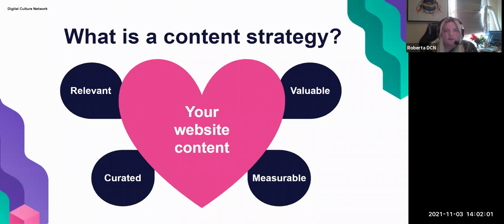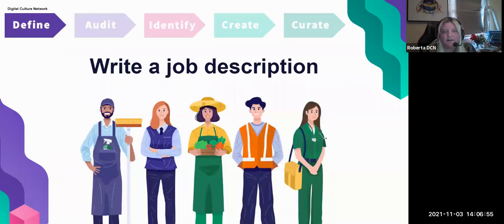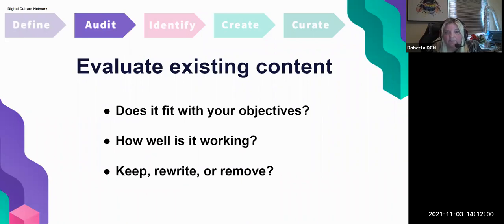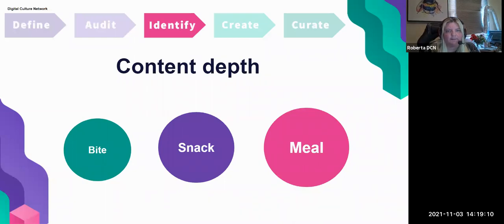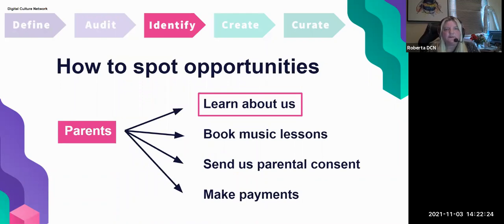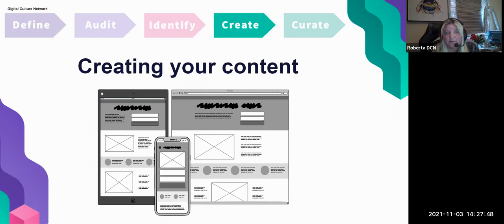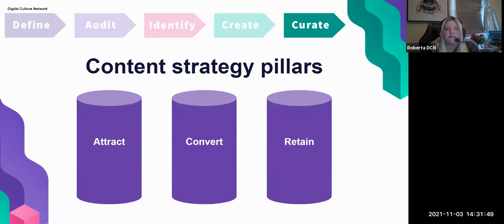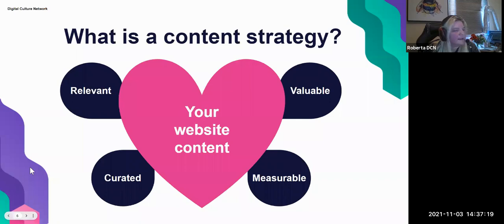How to plan effective and engaging content for your website | Digital Culture Network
This session was presented by Roberta Beattie, the Digital Culture Network's Tech Champion for Websites. It was recorded live on 3 November 2021.

In this one-hour webinar Roberta Beattie, Digital Culture Network Tech Champion for Websites, will outline processes and techniques to help you define and plan an effective and engaging content strategy for your website.

You will learn:
- What a content strategy is
- Where to find content opportunities
- How to create engaging content
- How to create content that attracts new audiences
- How to create content that resonates with your audiences